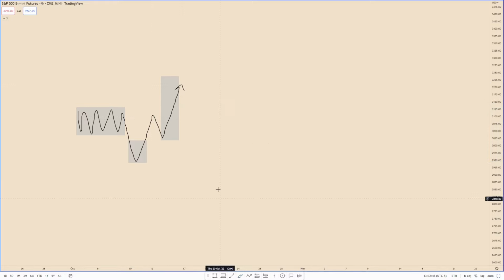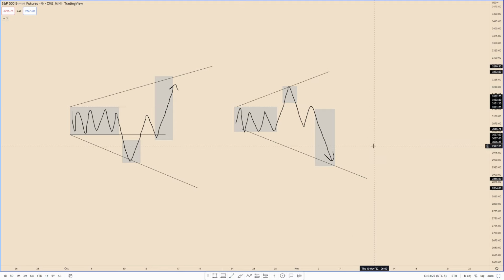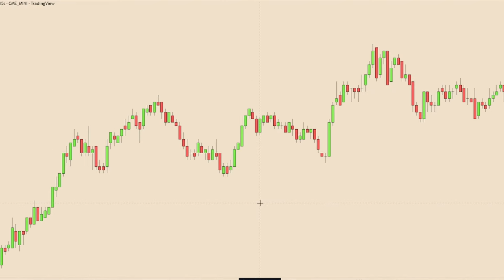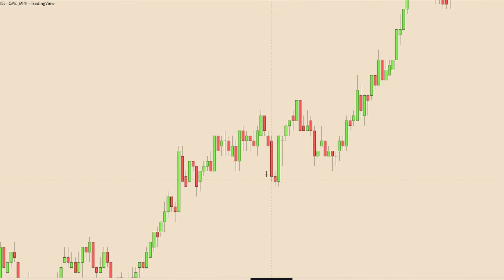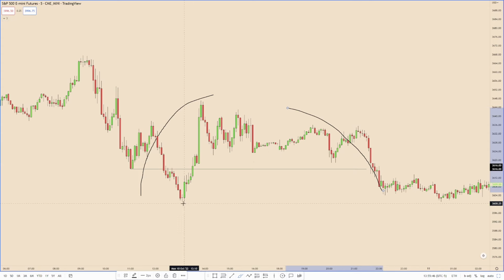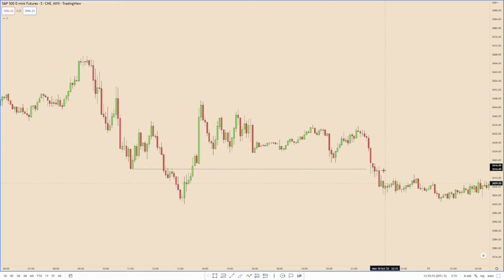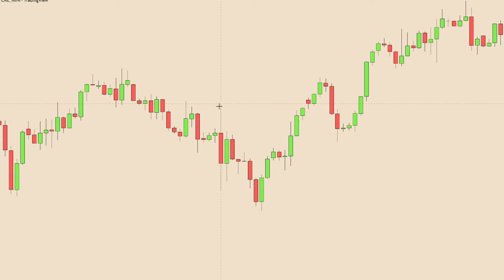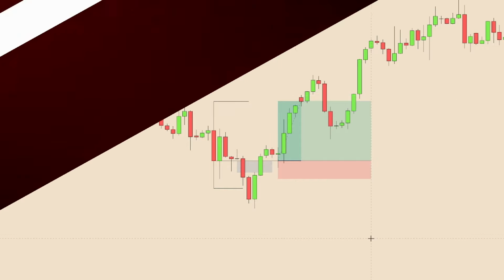Box Setup - The Easiest Entry Model? - ICT Concepts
The Box Setup:
Accumulation/Manipulation/Distribution
Broadening Formation
Balanced Price Range

_50k Starter accounts at MyFundedFutures are now only $76 with no activation fee!! Use code SELECT

_80% off with Apex! Use Code SELECT

_10% off Funded Next! No monthly fees! Use code : SELECT

0:00 Intro
0:25 Box Setup
1:55 Example 1
3:10 Example 2
3:28 Secret Sauce
4:20 Example 3
4:55 HTF Bias
5:13 Example 4 (HTF)
5:50 Example 5 (HTF)
6:31 Outro

Other fees may apply. See Public Fee Schedule Brokerage services are offered by Open to the Public Investing, member FINRA & SIPC. Review Options Rebate Terms Options trading carries significant risk and may not be suitable for all investors. Please read and understand the Characteristics and Risks of Standardized Options before trading.